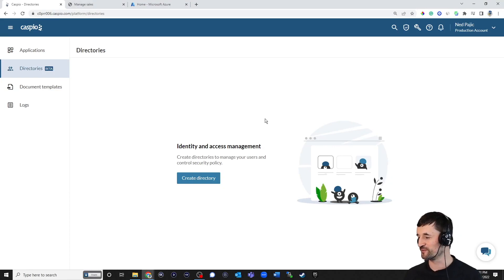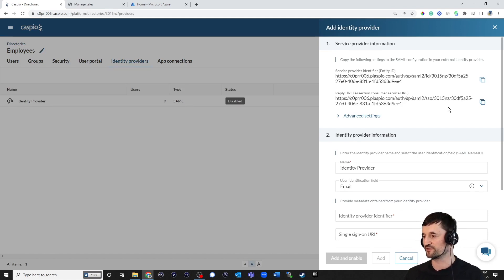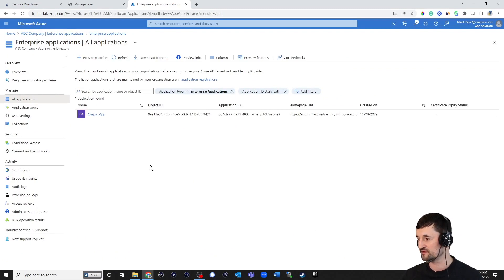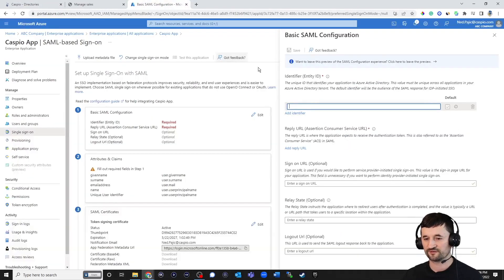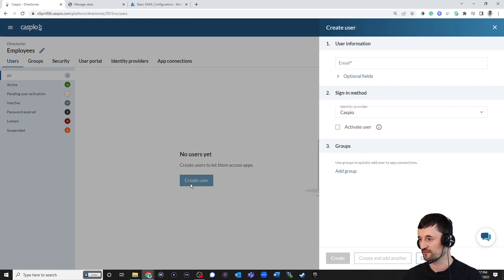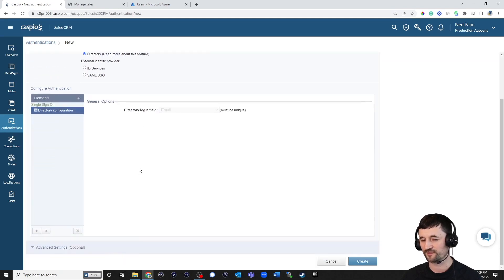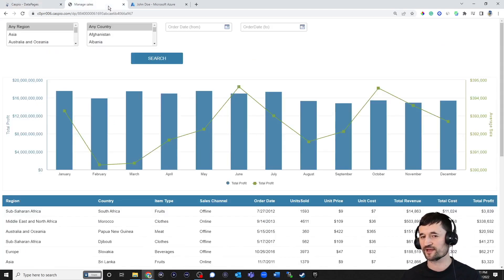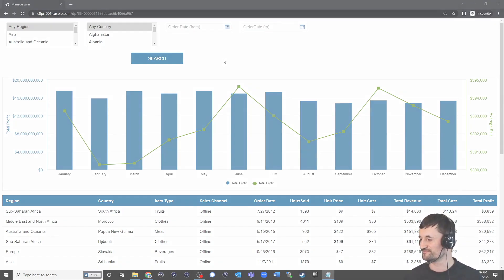Add Identity Providers - Azure AD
Caspio Directories support external identity providers (IdP) such as Azure AD, OneLogin, Okta, or any other identity provider that supports SAML 2.0 protocol. With external identity providers, your app users can sign into Caspio apps or directory user portal with their existing IdP credentials.